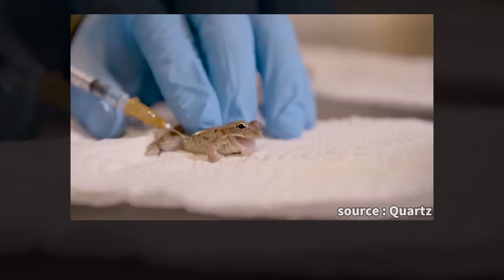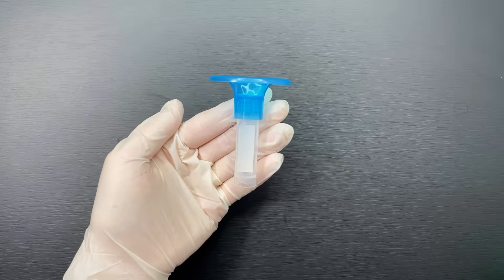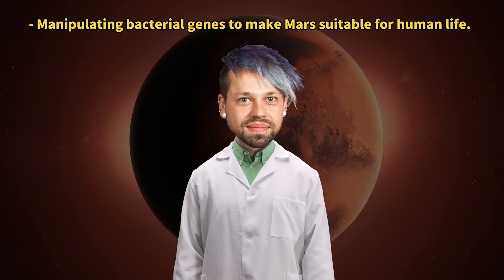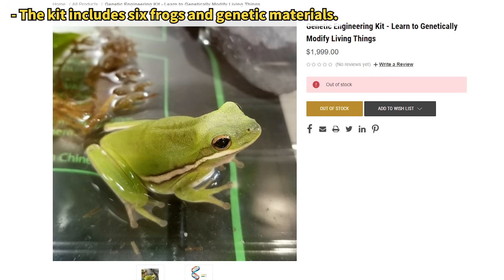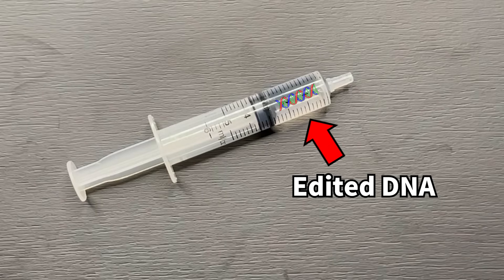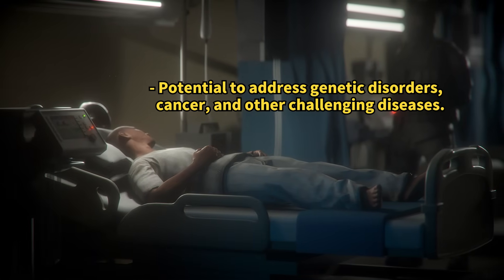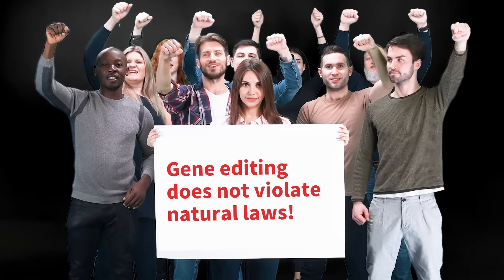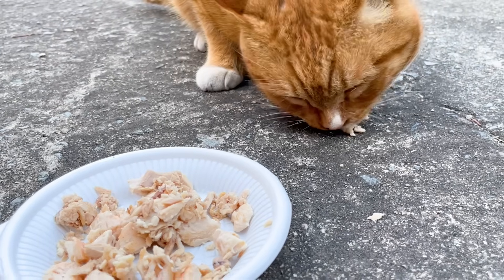Man Performing Genetic Engineering at Home...(Not Fiction)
A man injects himself with a DNA-altering substance that triggers explosive muscle growth.
What happened as a result?
In this episode, we'll explore a case where a man tried to alter his own DNA using "Crisper Technology," a type of gene-editing scissors.
Genetic engineering is evolving rapidly.
Once a theme of science fiction, gene editing is increasingly becoming a part of our lives.
What are your thoughts on gene editing?
Watch this video to envision the near future!